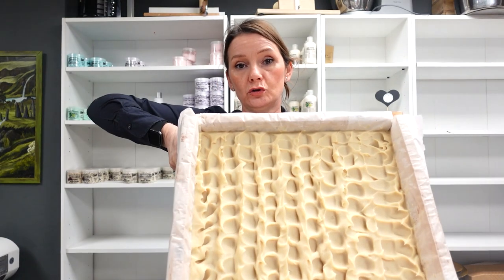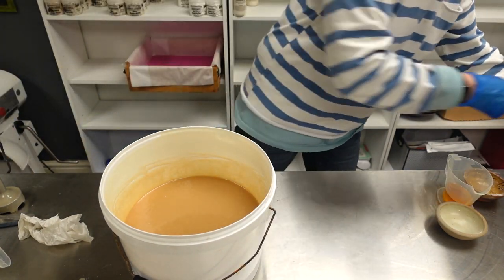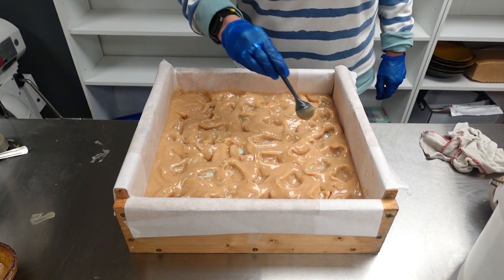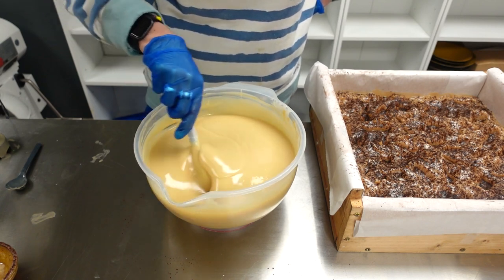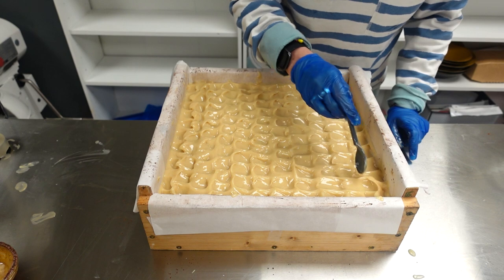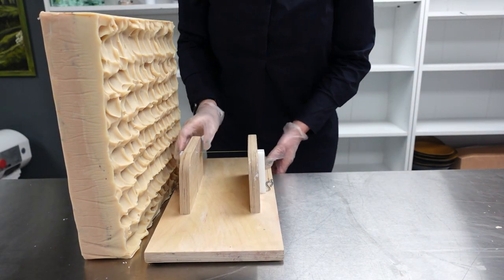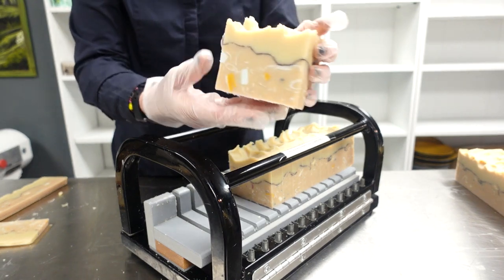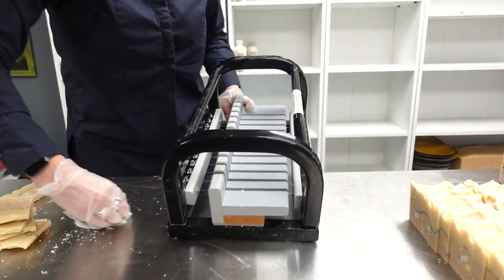Soap Making 'Apothecary' | Tiggy Makes Soap | Natural soap with essential oils & clay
Filming equipment: Videos filmed with the Sony ZV 1. Photography camera Nikon D5500 DSLR.
Obviously no obligation whatsoever, but if you feel my videos have helped you in any way and you'd like to help me then donations are always appreciated.

🥥MY ORIGINAL SOAP RECIPE🥥:

🌴MY PALM OIL FREE SOAP RECIPE🌴

🛀MY SHAMPOO BAR RECIPE🛀